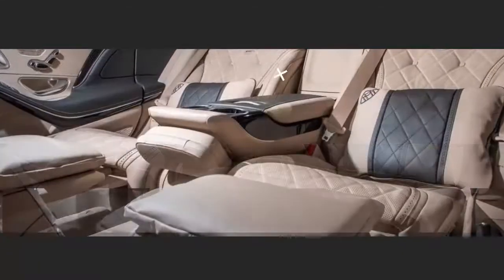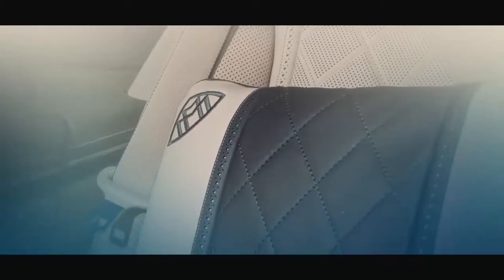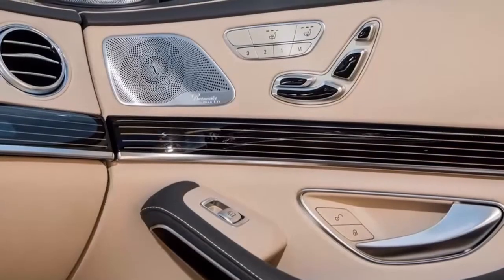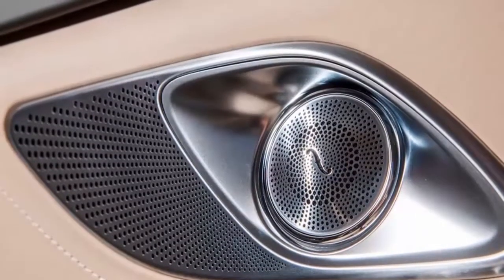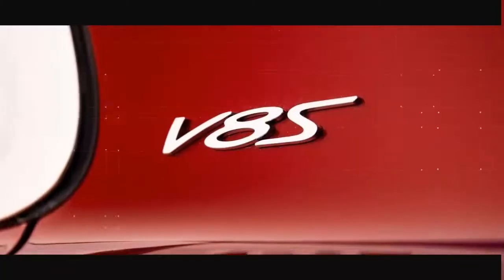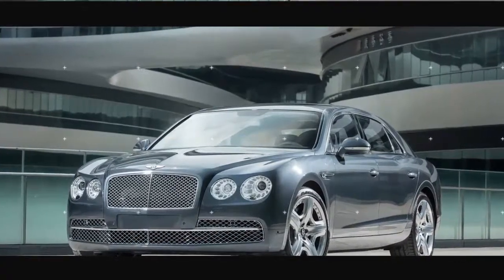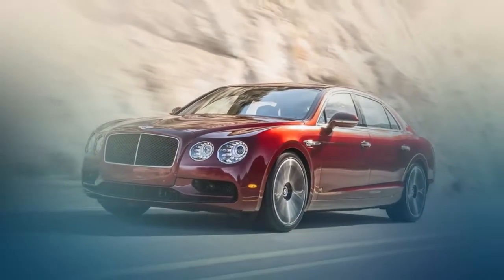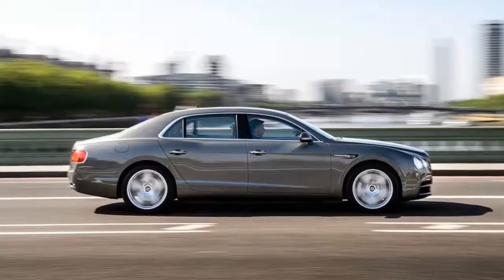Mercedez Maybach vs Bentley Flying Spur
Drift not far off in any of the 4 Bentley Flying Spur subsidiaries, and you'll be met with mouths agape and envy-filled gazes. The 4.0-liter V8 produces 500 hp in standard trim and 521 hp in V8 S trim, while the 6.0-liter W12 kicks out 612 hp and 62 6hp in standard and S trims separately. Mercedes Benz being an idol throughout this year has different variations Mercedes does not want to miss for Bentley fans who have collected Bentley Bentleyga and Bentley Continental gt 2017 to participate to compare the two. All models highlight all-wheel drive and a 8-speed ZF programmed transmission. The Mulliner particular includes 21-inch amalgam wheels, chrome body specifying, precious stone sewed inside upholstery, and penetrated combination pedals. Accessible security highlights incorporate versatile voyage control, forward crash cautioning, and blind side screens.

There's seating for 4 grown-ups with more space than they will realize what to do with in a Mercedes-Maybach extravagance car. Added to the quality parts and highlights in the lodge, there truly aren't numerous better approaches to movement out and about – it's what might as well be called a first class contract aircraft. With a 463 hp twin-turbocharged V8 in charge, the Mercedes-Maybach 560S is very quick as well. The twin-turbocharged V8 controls every one of the four haggles 9-speed programmed transmission advances control conveyance with a relatively intangible operation – this bundles begins at $168,600. The incredibly effective S650 is indistinguishable aside from the twin-turbocharged V12 that sends 621 hp to the back wheels just and influences utilization of a 7-to speed programmed transmission. Four more chambers and 158 hp costs somewhat more however, with the base value beginning at $198,700.